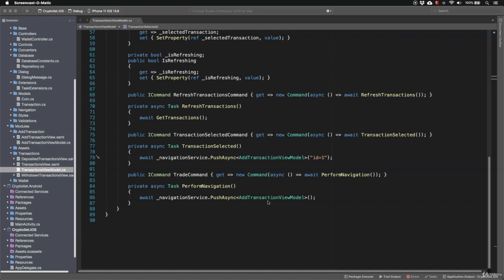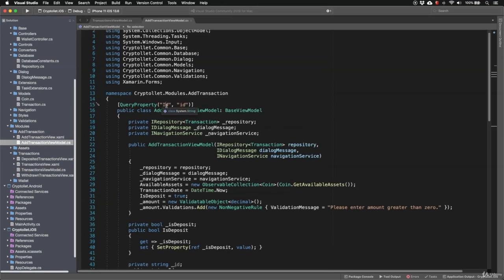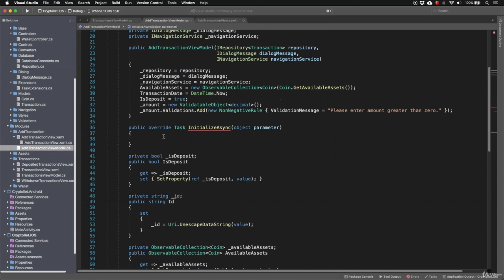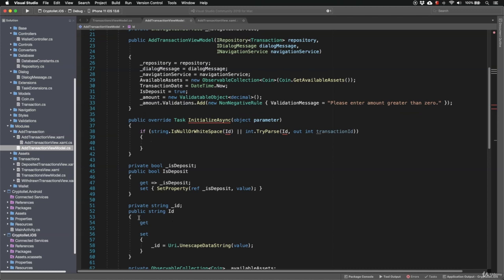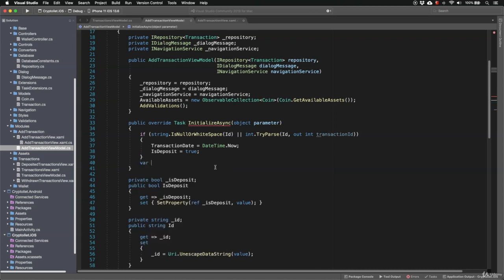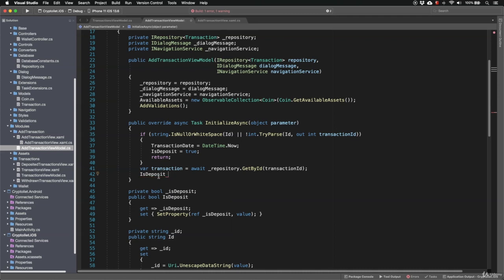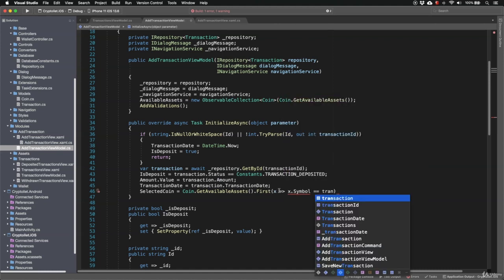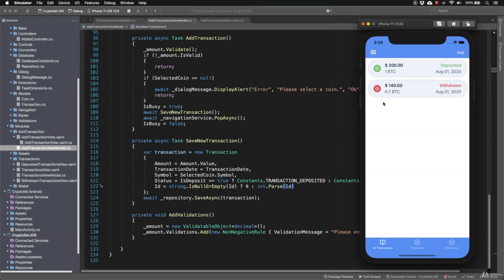033 Update Existing Data